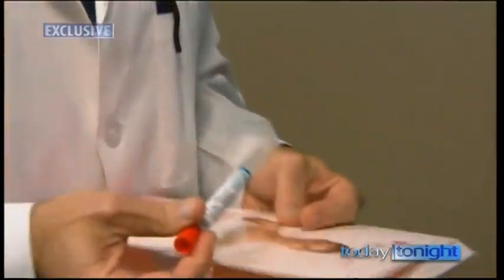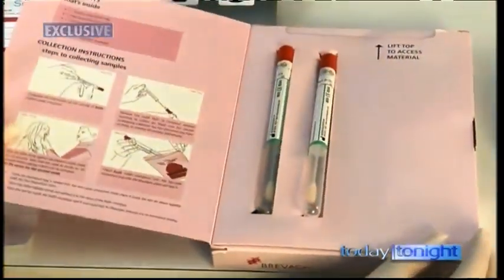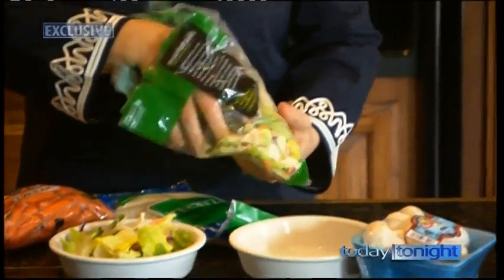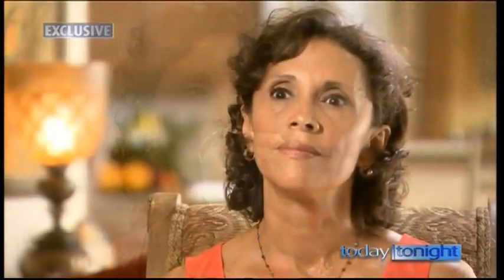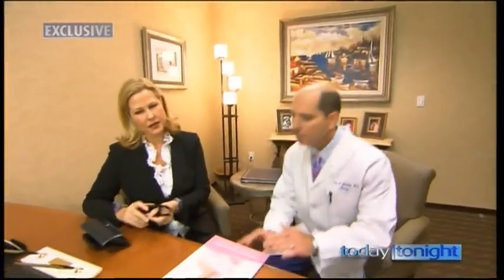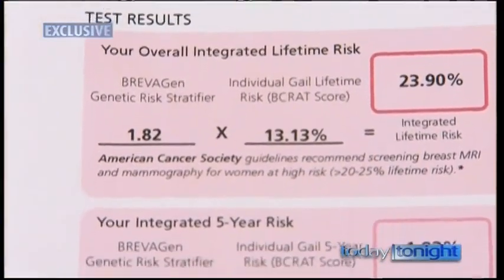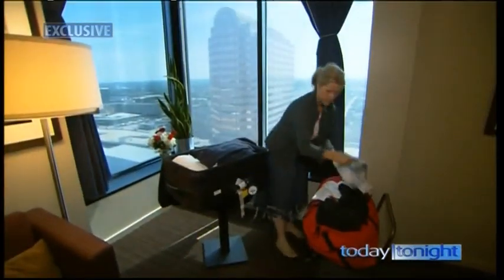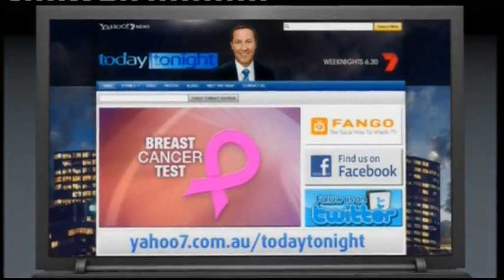BREVAGen from Genetic Technologies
Breast cancer screening